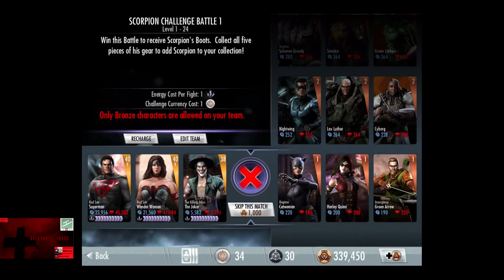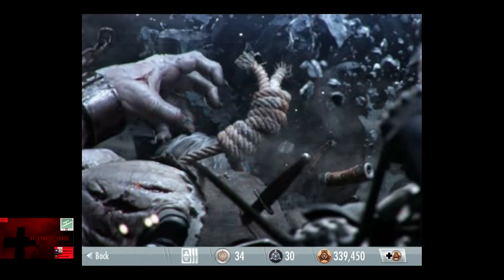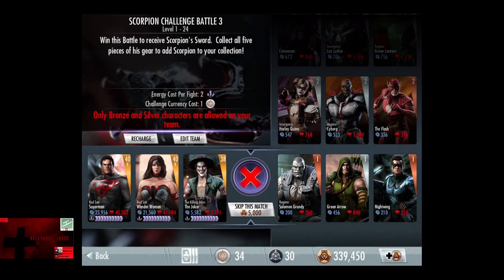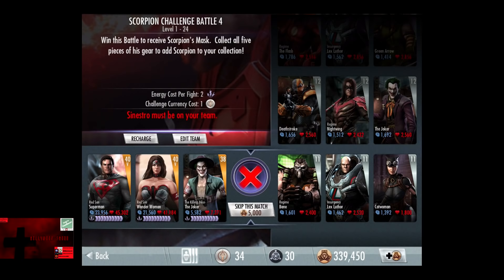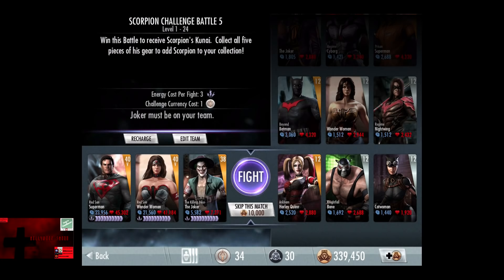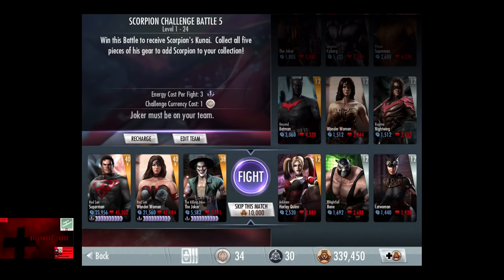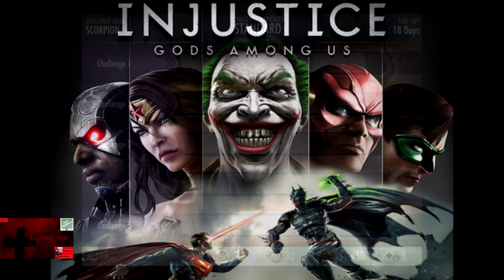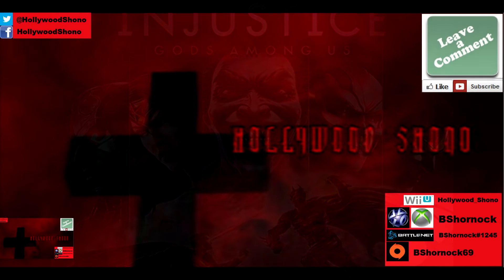Injustice Gods Among Us iOS Mortal Kombat Scorpion Challenge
In this Injustice Gods Among Us video, the Mortal Kombat Scorpion Challenge is now active, and unfortunatly for a Gold card, Scorpion is very weak with 750 base Damage and 800 Health, almost on par with Black Adam.

New to Challenges with Patch 1.7 is the ability to replay a challenge 3 times and obtain further promotions.   I will be doing gameplay of ALL 15 fights in ALL 3 tiers.

Videos if the battles will be uploaded starting tomorrow, as I have to get some sleep for work at 8:15am.

In the first Battle, only Bronze cards are allowed on your team.

In the Second battle, Harley Quinn must be on your team.

In the Third Battle, only Bronze and Silver characters are allowed on your team.

In the Fourth Battle, Sinestro must be on your team.

In the Fifth battle, The Joker must be on your team.

From the looks of it, the third challenge is going to be the hardest again in Nightmare difficulty, with the Fifth possibly having a few snags.